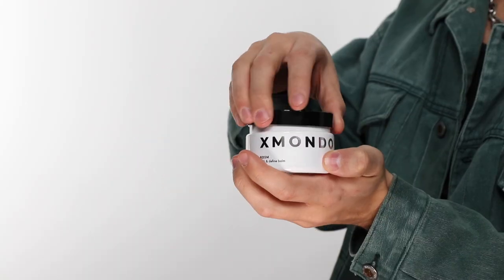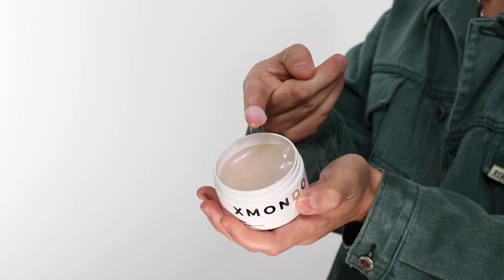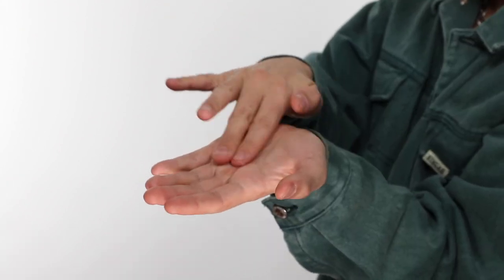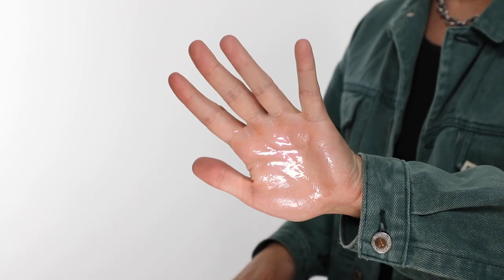BDSM Slick + Define Balm by XMONDO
This is BDSM Slick + Define Balm. The best way to define and hydrate your hair.